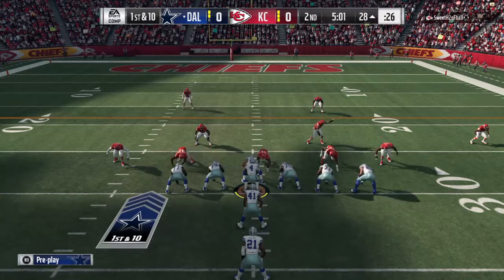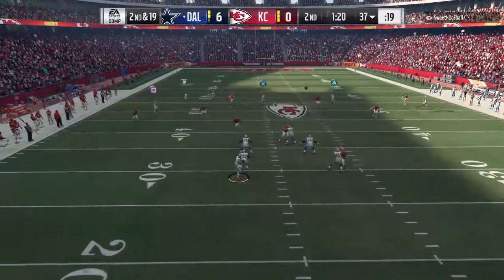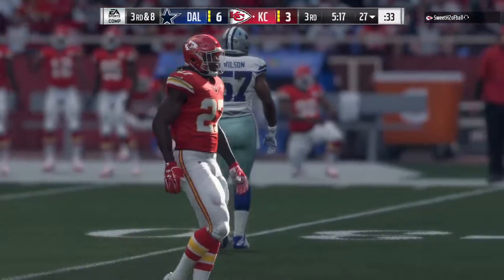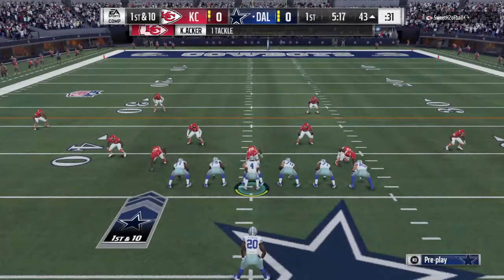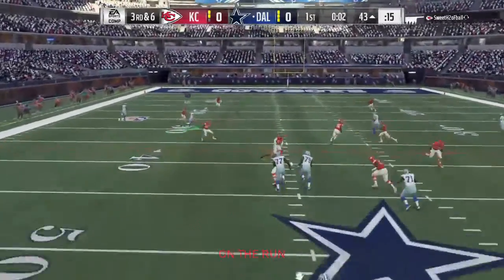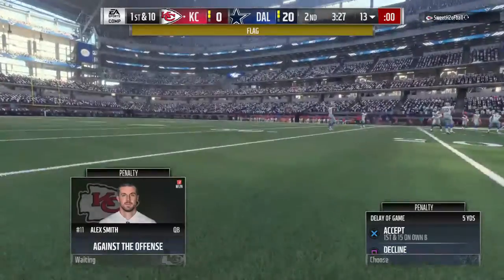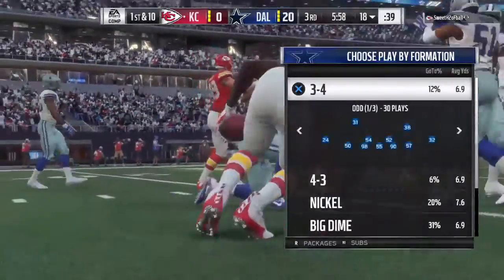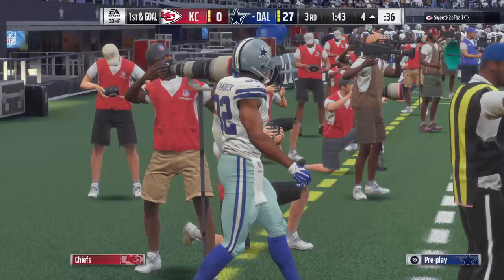supermario218's Live PS4 Broadcast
Wio's most hated on